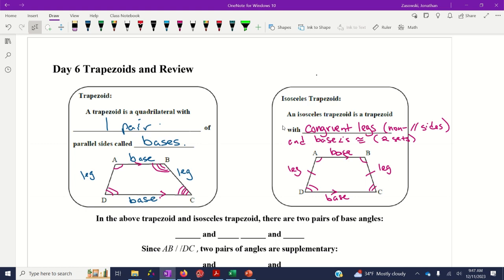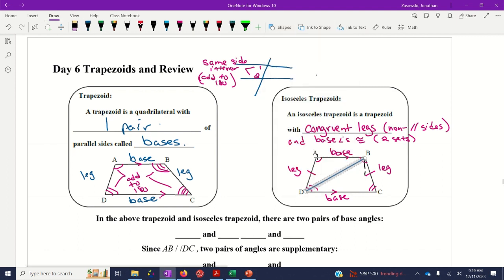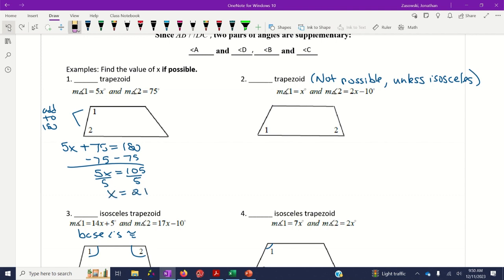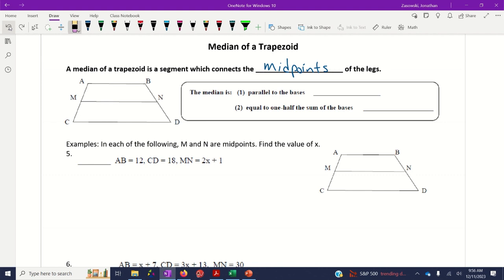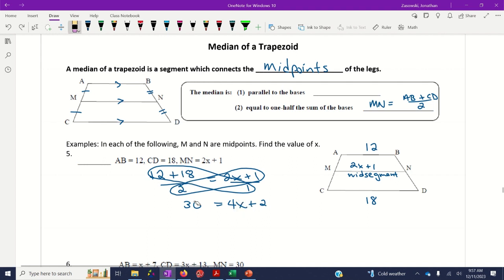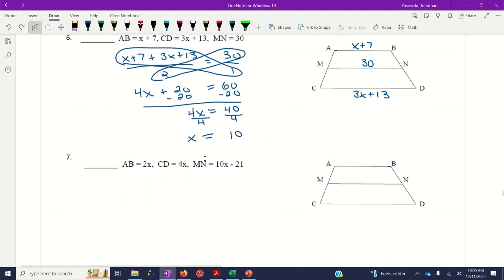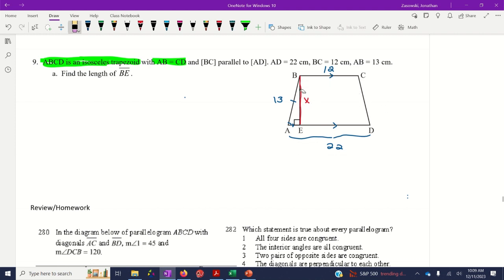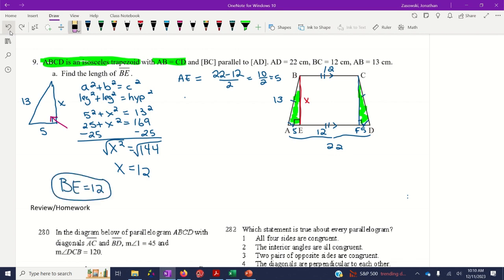Geometry Unit 4 - Trapezoids and Review Video